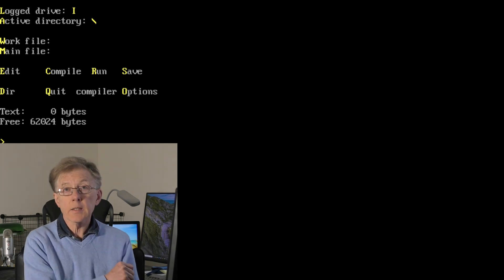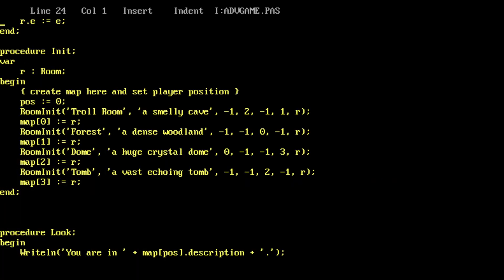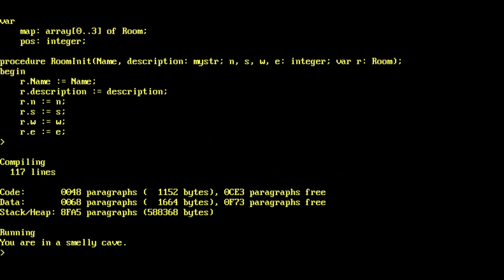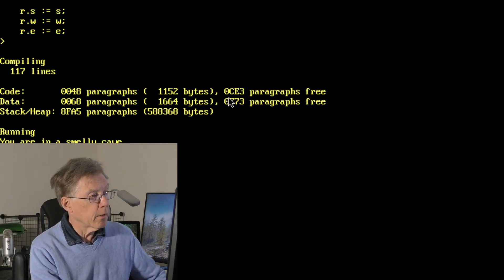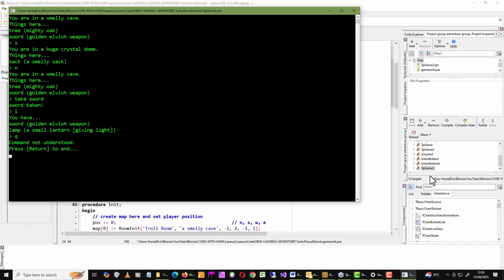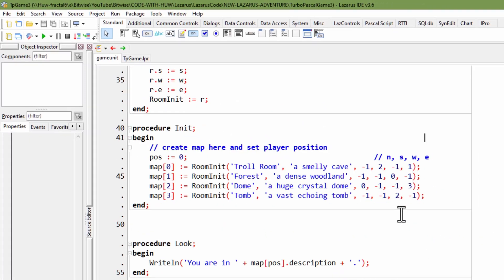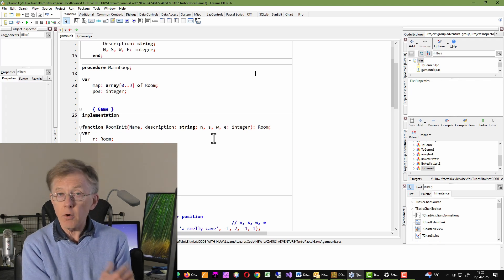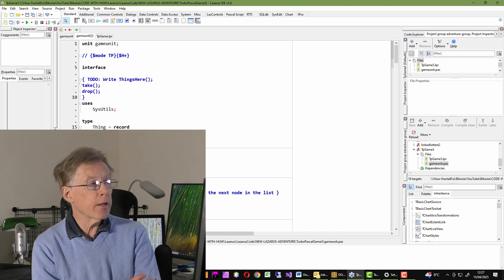THIS is How I Programmed In The 1980s (And YOU Can Do It Today!)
This is how we programmed in the 1980s. If you’ve only ever programmed in an object oriented language like C#, Java or C++, you may wonder how we managed to write such complicated programs without object orientation. In fact, procedural programming is as powerful today as it was back then. C is a procedural language and it remains one of the most important languages of the 21st century. You can also write procedural programs in Pascal on Windows, MacOS and Linux. Here I show how I wrote programs in the mid-1980s and how you can write similar programs using free software today!

Huw Collingbourne is a programmer, technical writer, journalist and novelist.

HUW’S BOOKS
Amazon (US)
Amazon (UK)

He is the author of The Little Book Of Adventure Game Programming In C#. Available from:

This series explains cross-platform programming using Lazarus and Free Pascal on Windows and the Raspberry Pi OS. It covers everything from procedural Pascal (like Turbo Pascal) to object orientation with Object Pascal. The Pascal language used is also closely compatible with Object Pascal for Delphi.